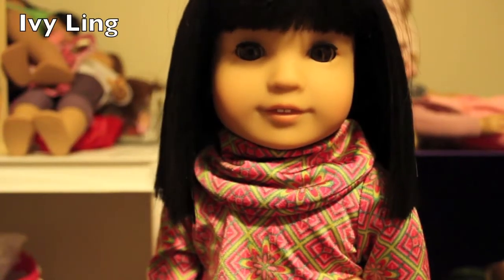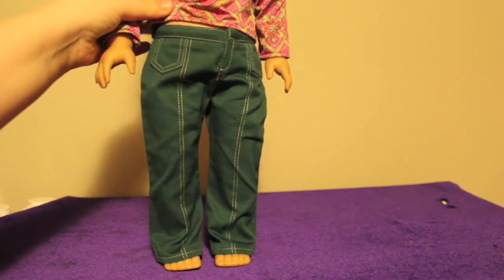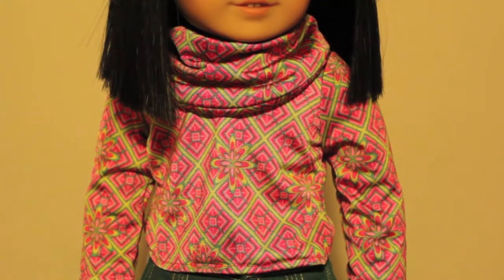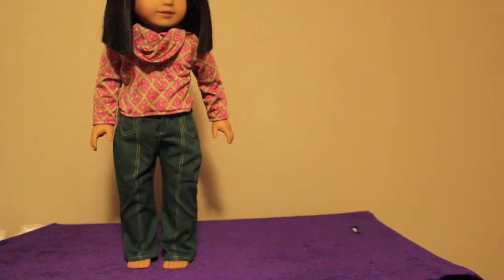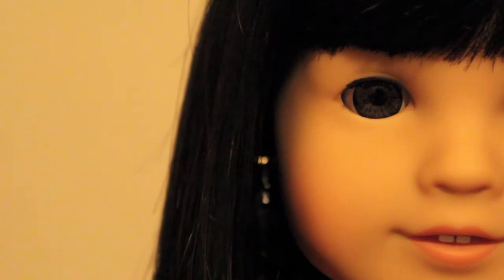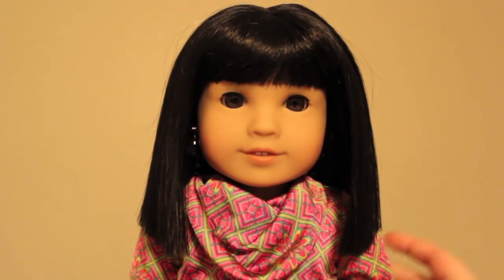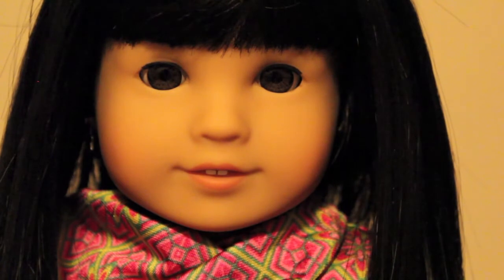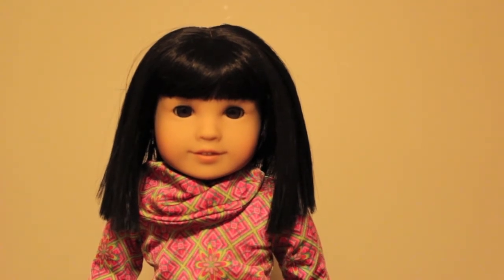Review on Ivy Ling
watwat.
i breathe so weird I'm sorry :( and i repeat myself a lot.
but anyways hope you liked this review on Ivy, it was requested on my instagram a few times and i just now decided to do it.